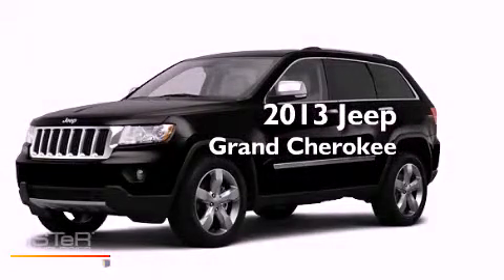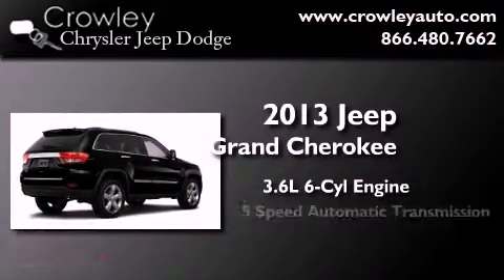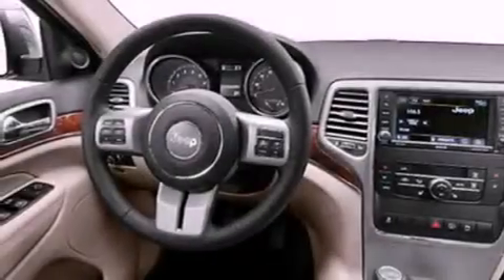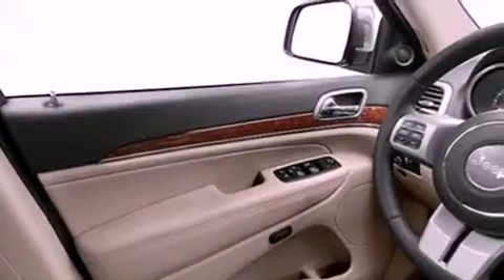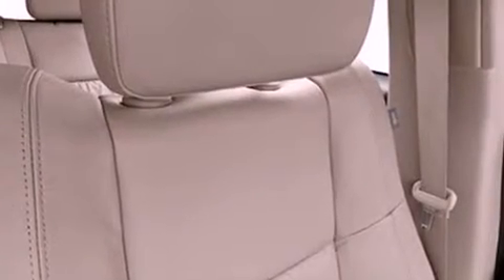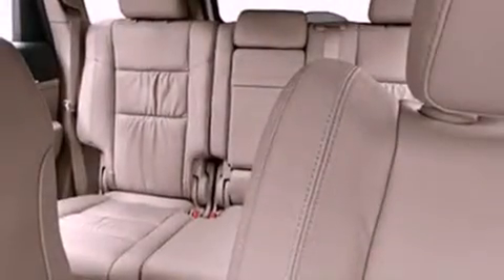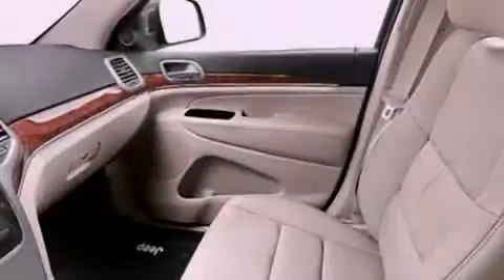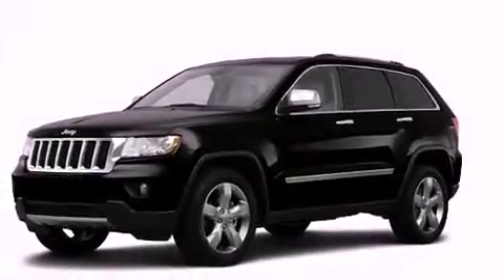2013 Jeep Grand Cherokee Bristol CT 06010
Year : 2013
 Make : Jeep
 Model : Grand Cherokee
 Engine : 3.6L 6 Cyl. Sequential-Port F.I.
 Trans . : 5 Speed Automatic
 Exterior : Brilliant Black Crystal Pearl Coat

 2013 Jeep Grand Cherokee Bristol CT